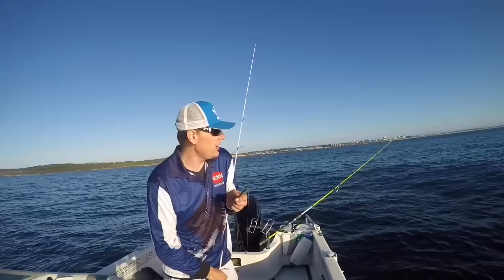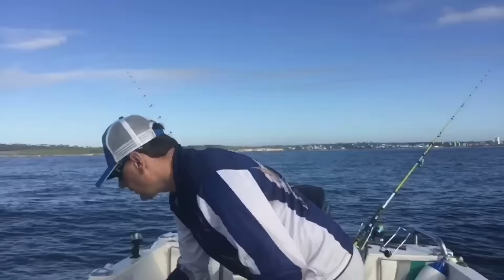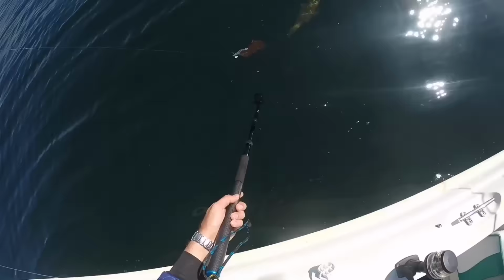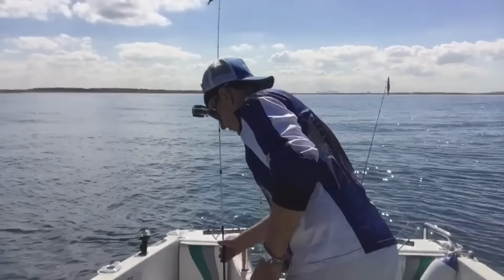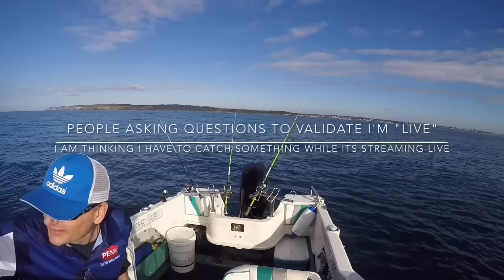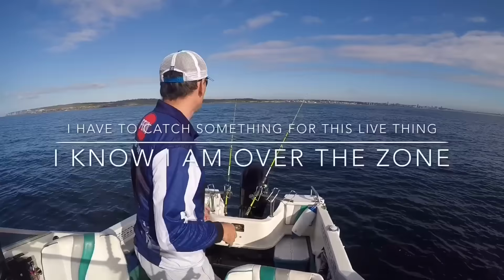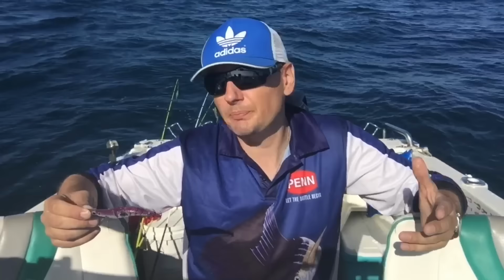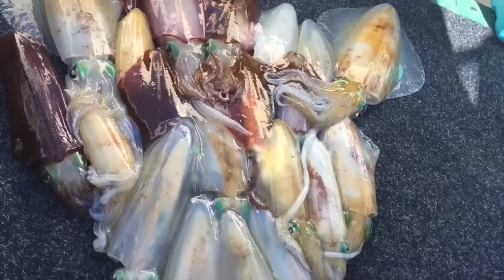How To Catch Squid w/ Dave Austin Egihead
Egihead jigs available via shop at FB.com/daveaustinfishing
The Egihead Black Pearl Editions anhilated the squid in this session amongst other videos on my channel..